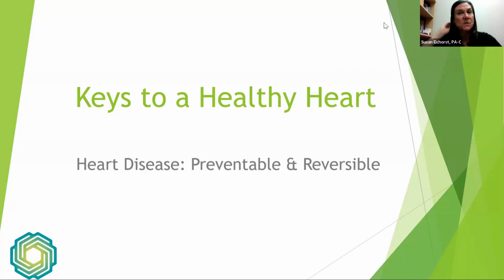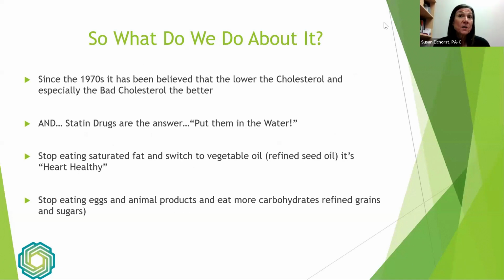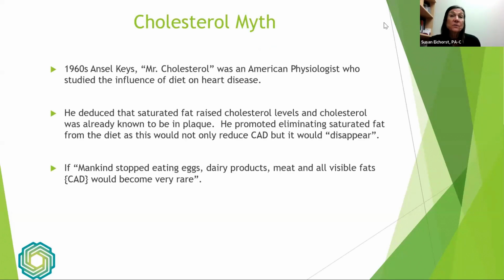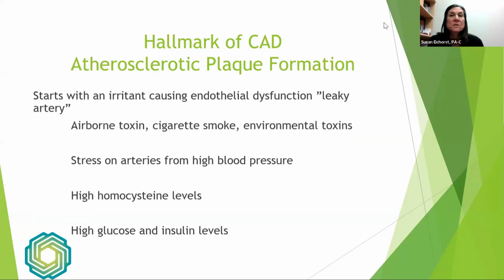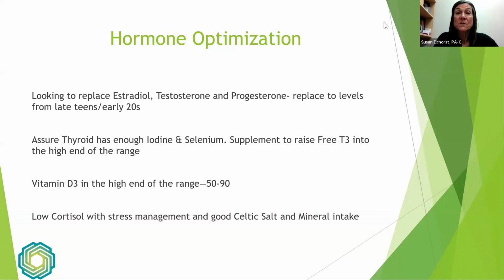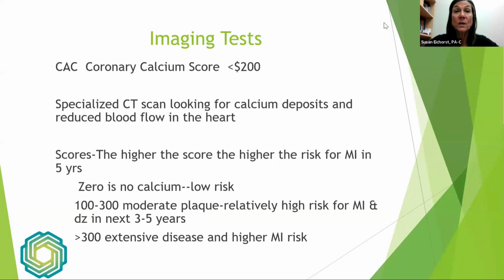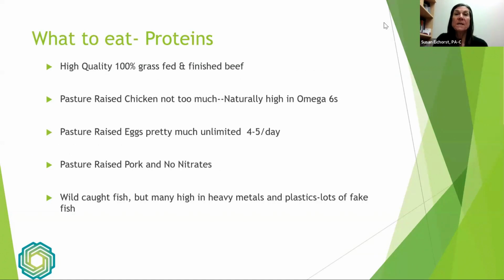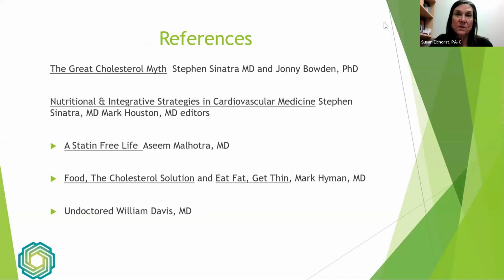Heart Disease: Preventable & Reversible Keys to a Healthy Heart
Welcome to Atagi Aesthetics and BeSANA Health and Wellness Channel! In this video, we dive into heart disease, exploring its causes, symptoms, and the essential steps you can take to maintain a healthy heart. Taking care of your heart is crucial for a long, healthy life!